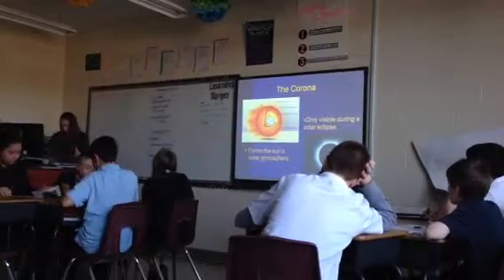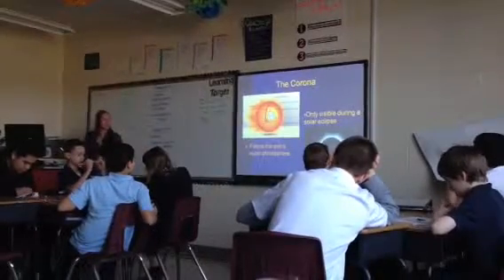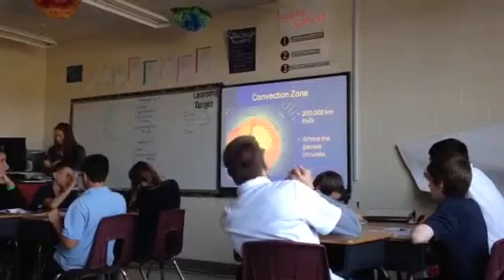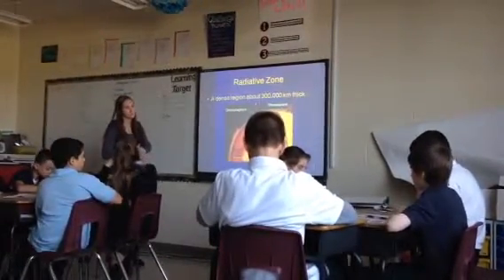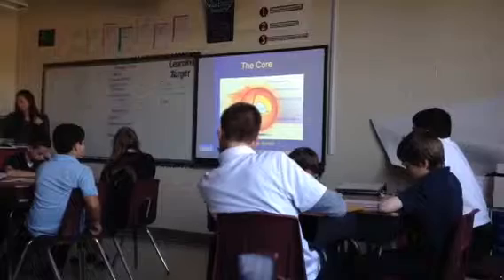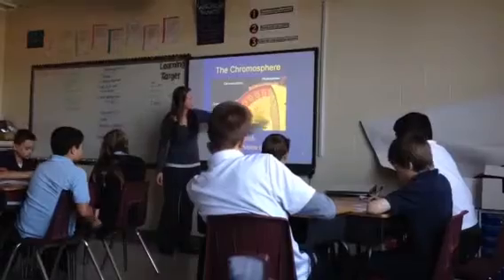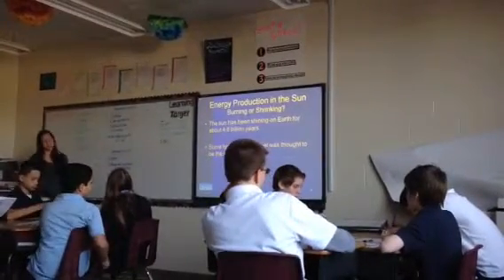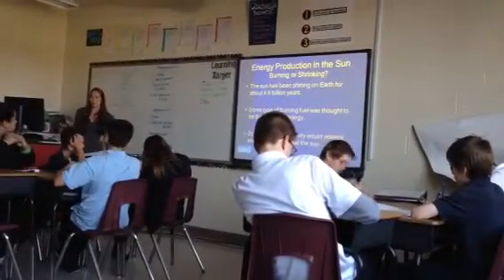My first lesson on the sun!